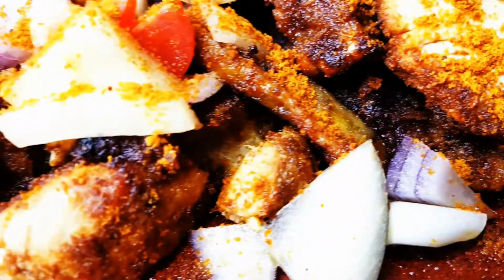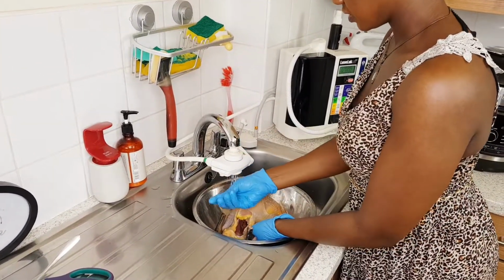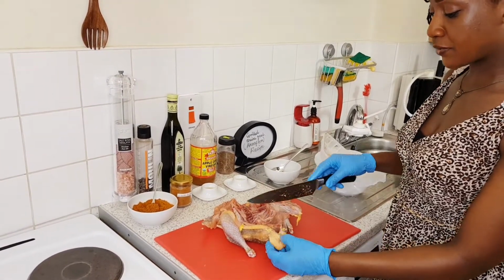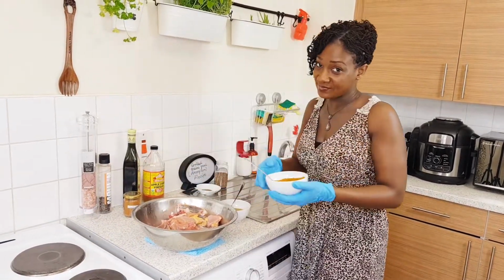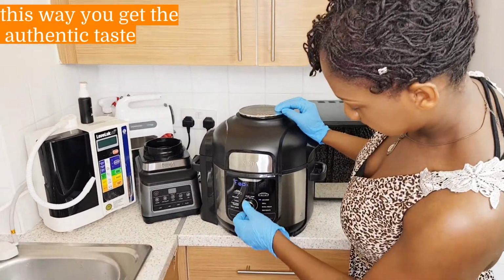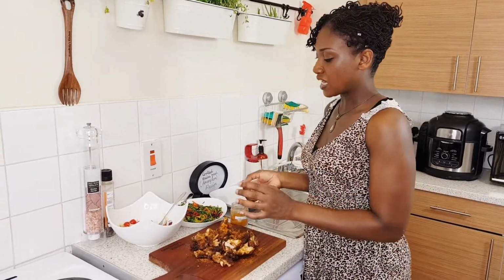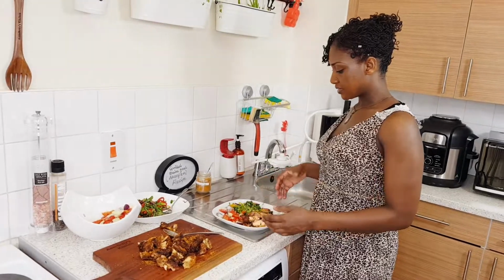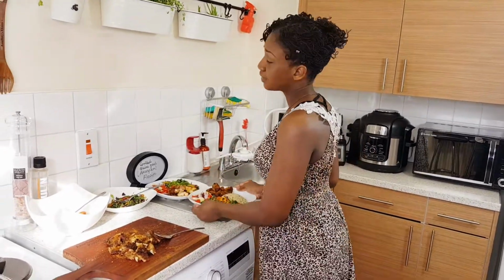Spicy Grilled Akonfem (Guinea Fowl) Recipe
Oh did I miss you!

I'm back with more delicious and health promoting tips and recipes

This recipe is one of Ghana's finest street foods
It's just the best poultry bird honestly!

Try it and it will become one of your favourites

Ingredients
Ingredients
900g Guninea Fowl
8 – 10 cloves of garlic
20g ginger
3 medium sized shallots
1 tbsp aniseed (nkitikiti)
1 tbsp lemon juice
1 tbsp apple cider vinegar (or white wine vinegar)
2-3 tbsp extra virgin olive oil
100 – 250g kebab powder

If you'll like a private cooking lesson on how to prepare these delicious dishes, a private chef or like us to cater one of your important functions you can contact us at the info below to reserve your date: